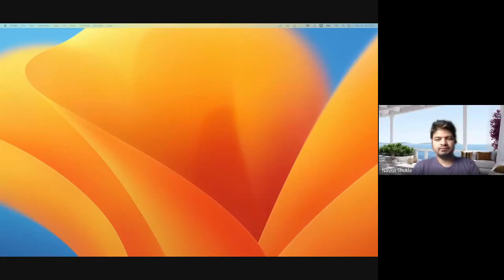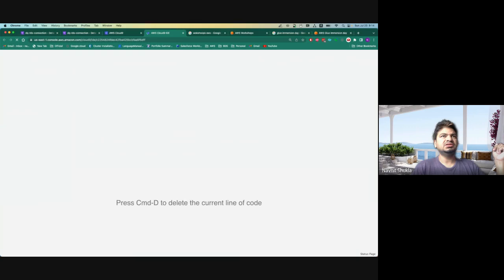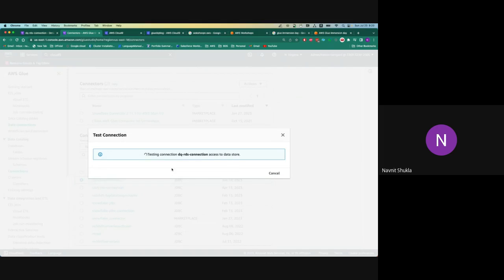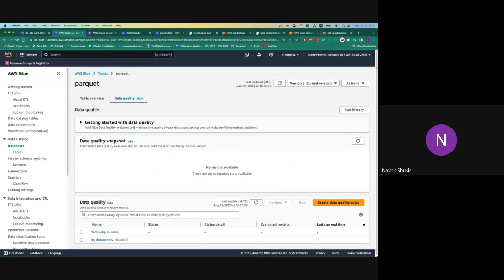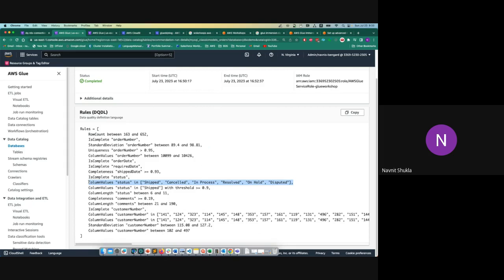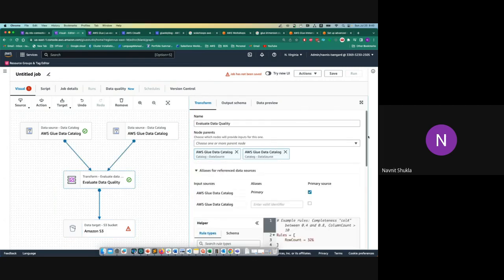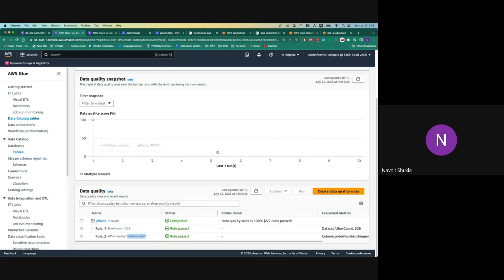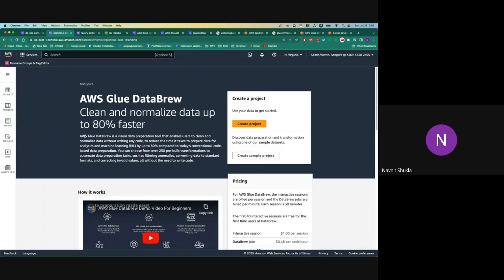Day 6 : Getting Started with AWS Analytics : Introduction to AWS Glue Part 2